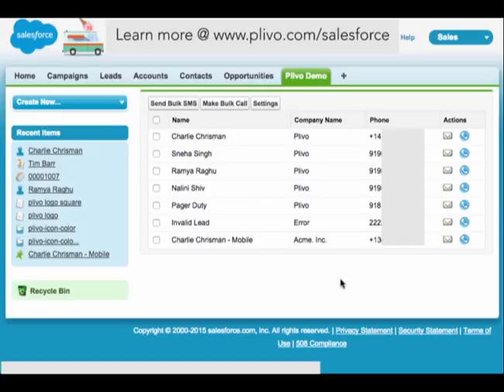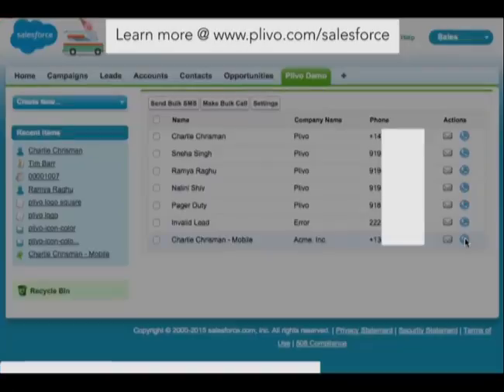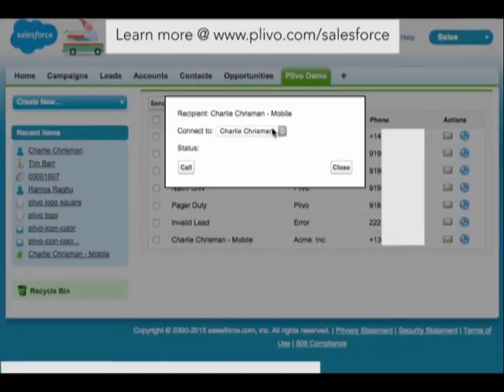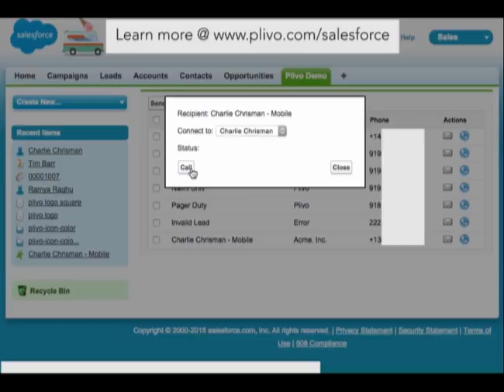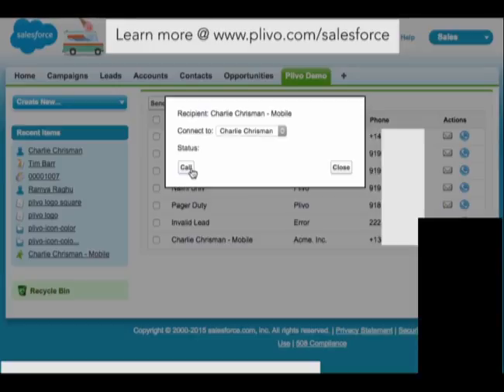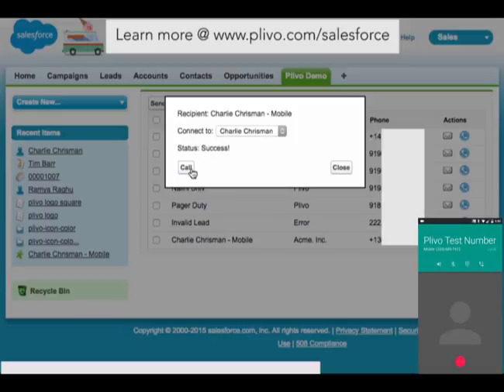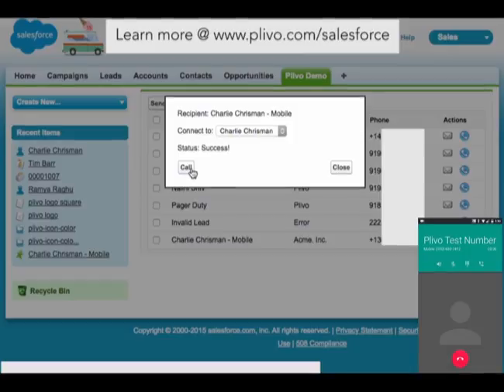Plivo Salesforce Integration - Make a Single Call